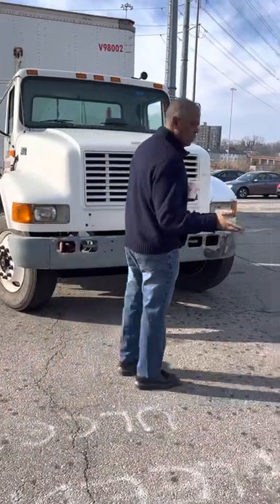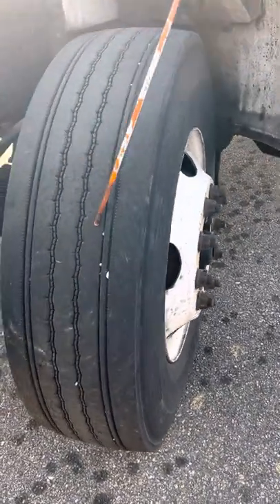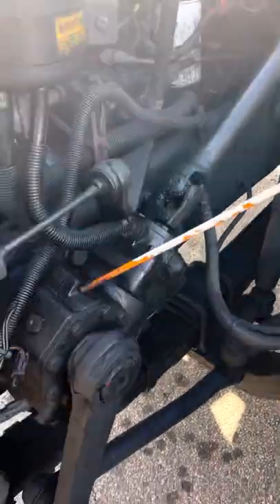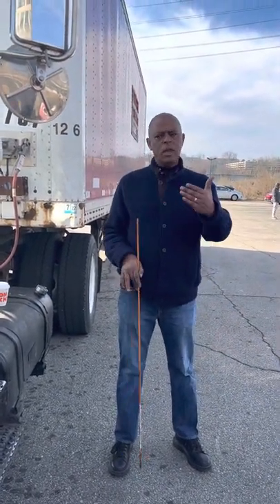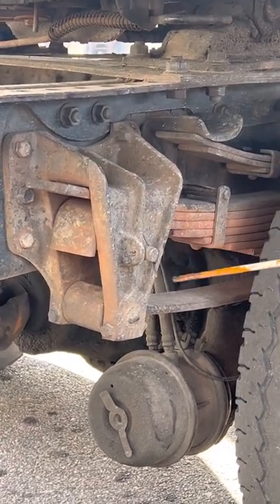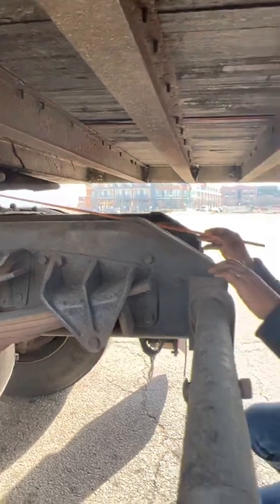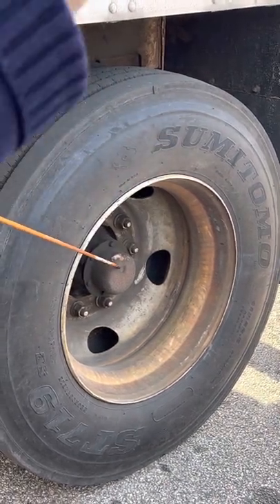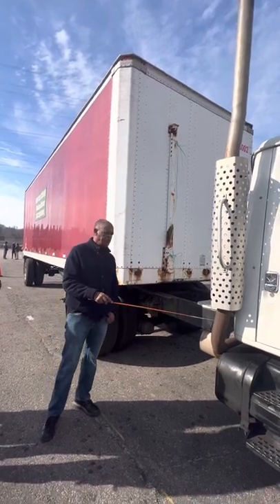Lido CDL pre trip inspection ABC section